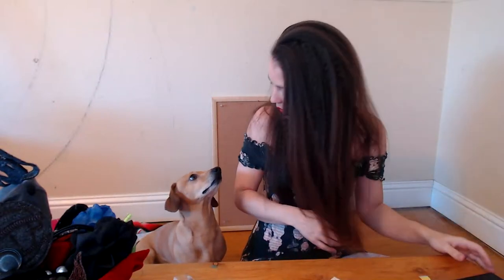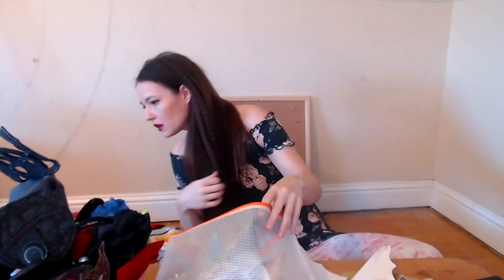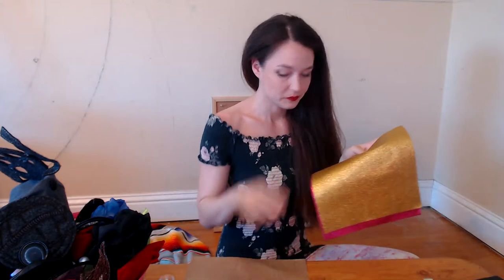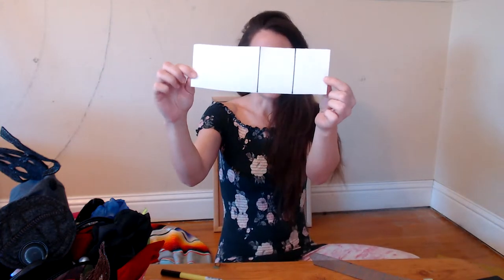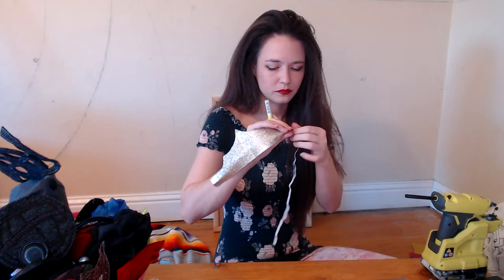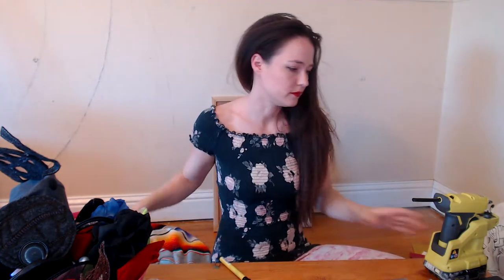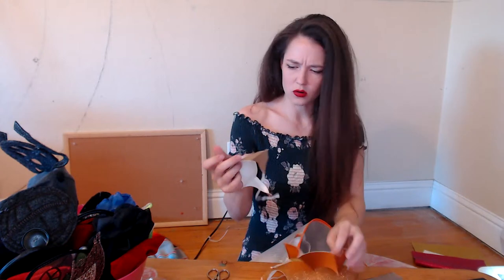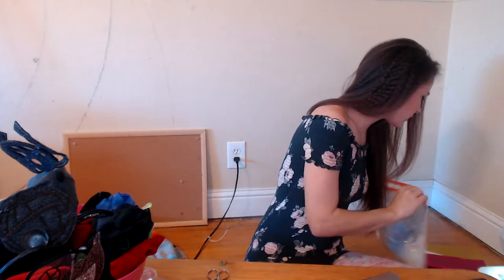DIY Crown Headbands: Crafting Your Own Regal Accessories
Looking to add some regal flair to your look? Join me in this live stream as we create our own crown headbands from scratch! With just a few basic materials, we'll learn how to make a range of different headbands fit for a queen (or king!). Whether you're looking to add some sparkle to your everyday style or want to create a unique accessory for a special occasion, this live stream is the perfect opportunity to flex your crafting skills. With step-by-step instructions and plenty of creative inspiration, you'll leave this session with your very own handmade crown headband. So grab your materials and let's get started!